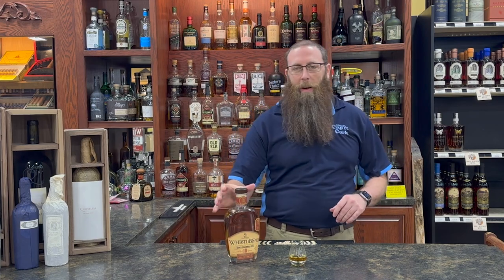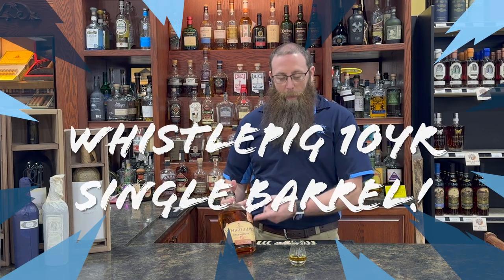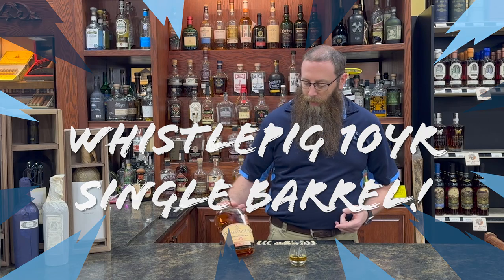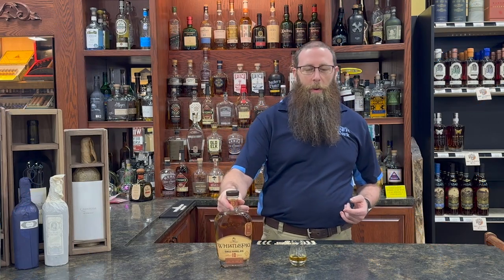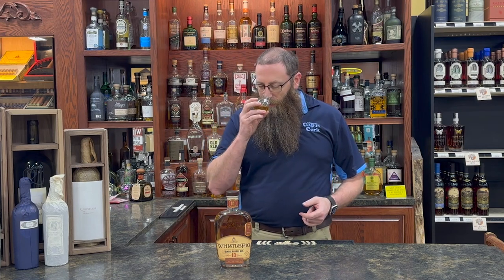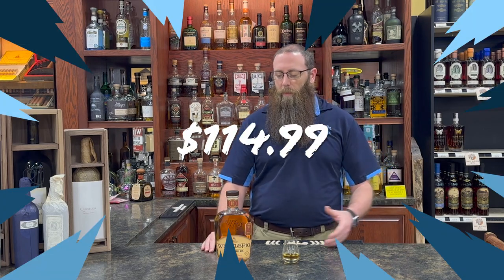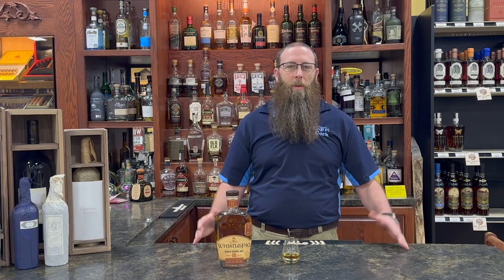Whistlepig 10 yr Rye Whiskey Single Barrel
103proof Rye Whiskey sourced from Vermont. This Whistlepig is loaded with flavor from start to finish. Full of spice, caramel and toffee, this single barrel does not disappoint! Available at Maysville and Covington Plaza Cap n' Cork locations.